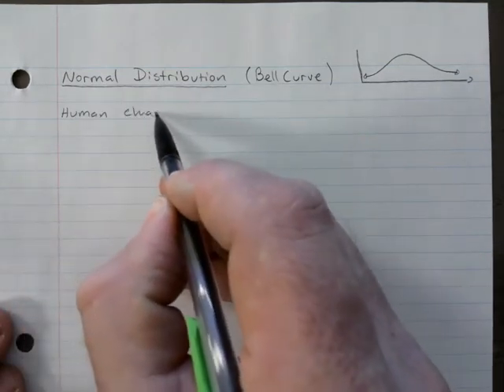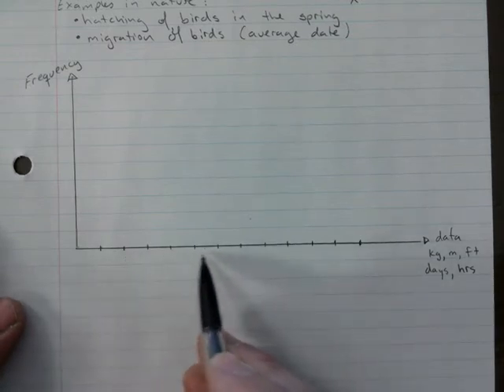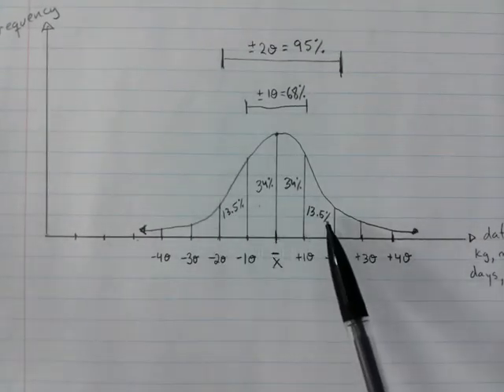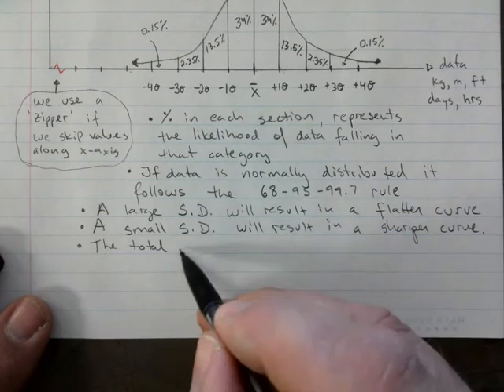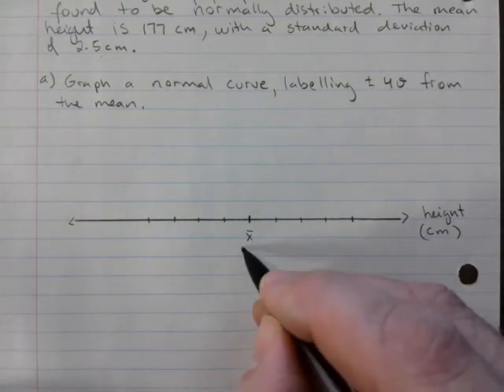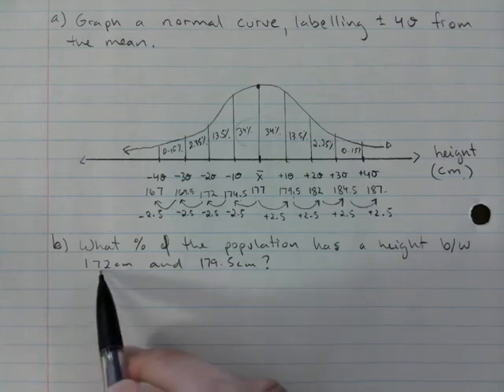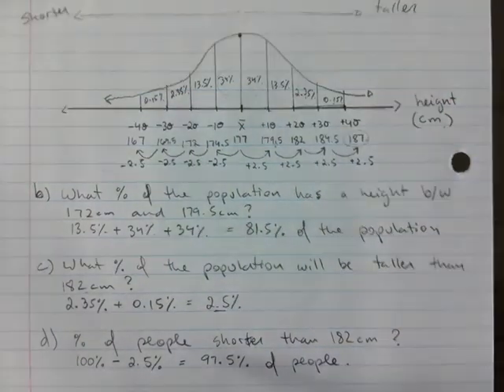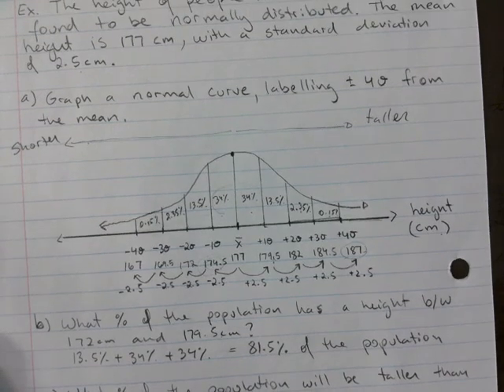APMR3S 01 CH 5 Normal Distribution 1